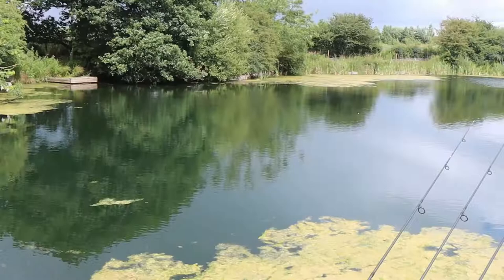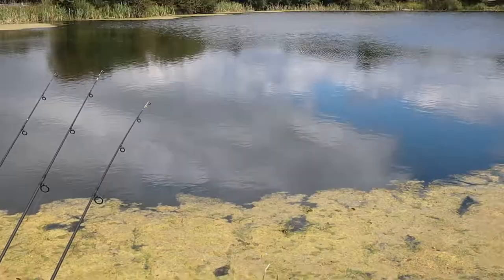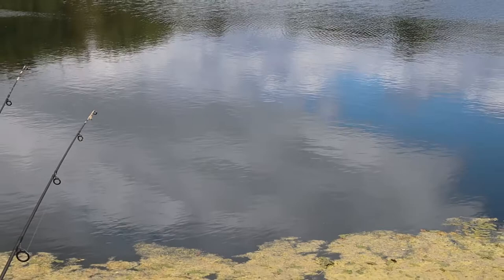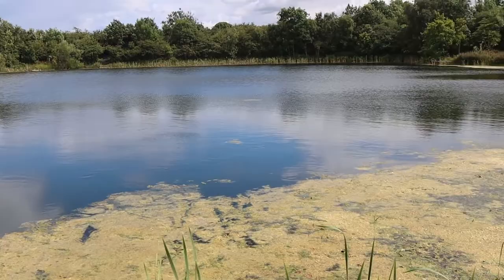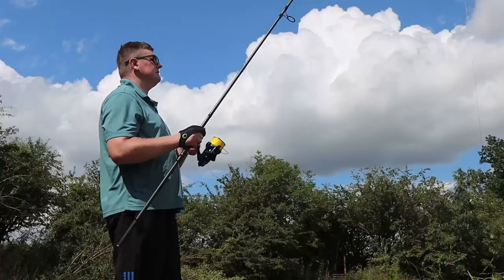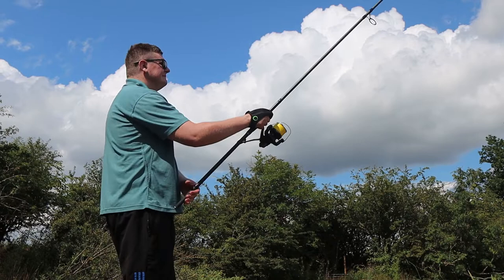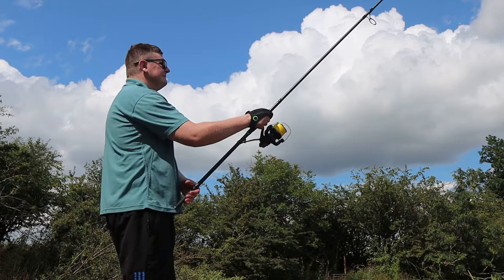Local syndicate 2nd Visit (July 2021)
Join me on only my 2nd visit to my new syndicate water.
Met with mixed weather conditions, and having to have a good lead around to find potential spots to fish in.